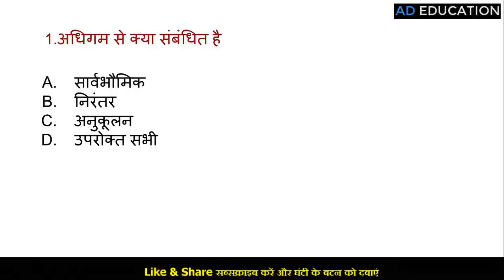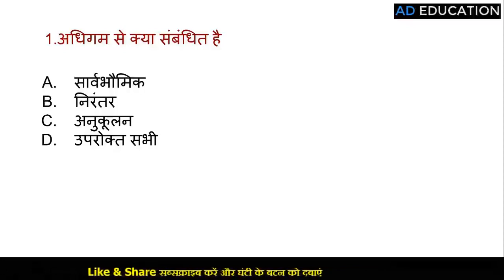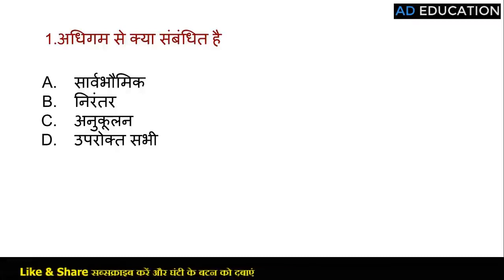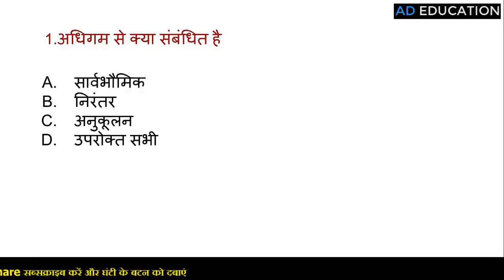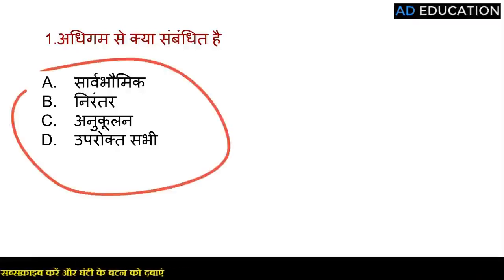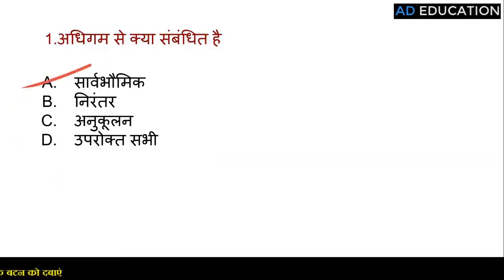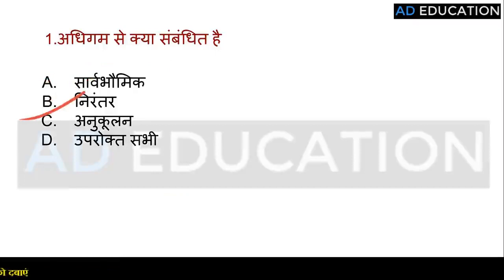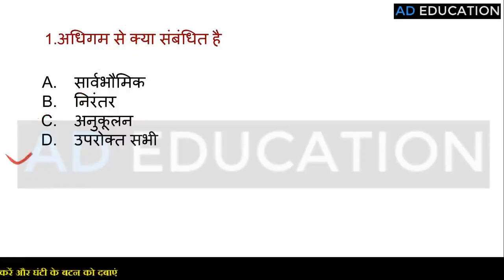MPTET 2020 Verg 3 PEDAGOGY IMPORTANT QUESTIONS -useful for CTET/REET/UPTET & TET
MPTET 2020 Verg 3 PEDAGOGY IMPORTANT QUESTIONS -useful for CTET/REET/UPTET & TET watch all importnat question series & lectures for ctet uptet reet mptet verg 1 2 3 supertet & more..

Thanks!!